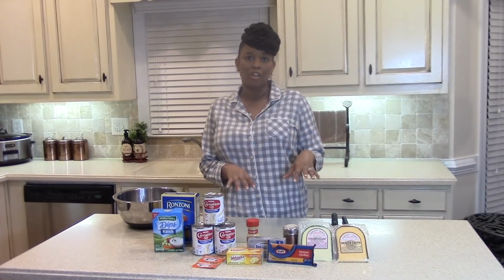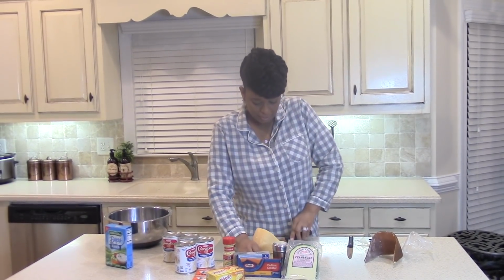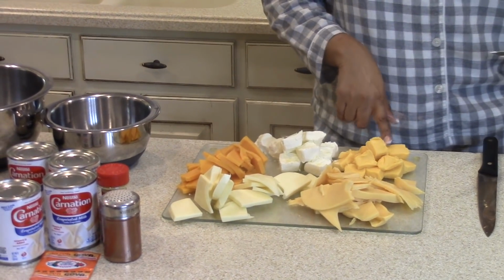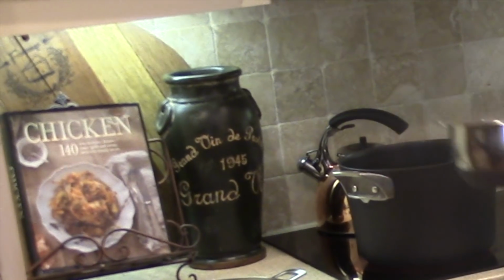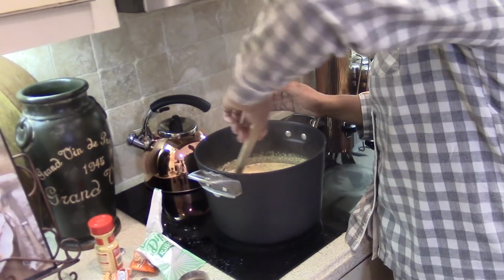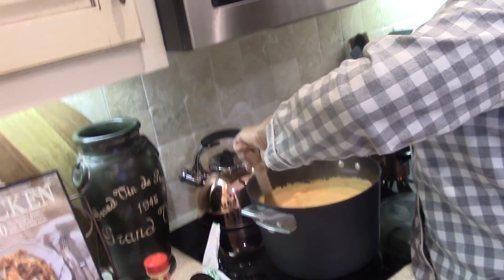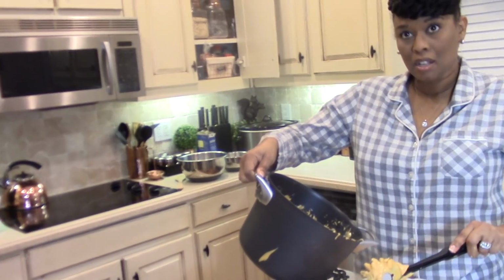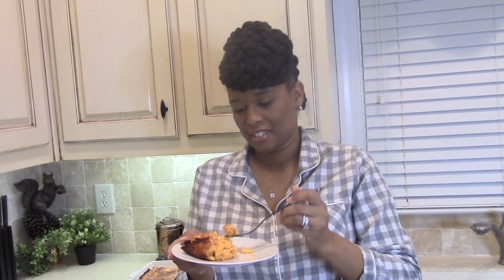Mac and Cheese Recipe | My Husband Shows Me How to Cook The Best Macaroni and Cheese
My first time making macaroni and cheese.  In this video my husband shows me how to make his world famous macaroni and cheese.  This is the best mac and cheese recipe ever.  Enjoy!!